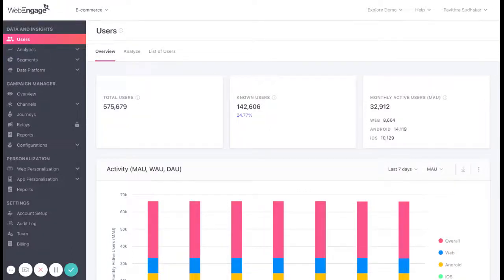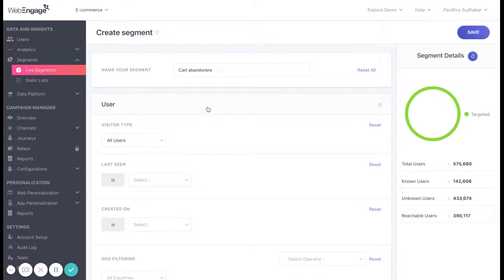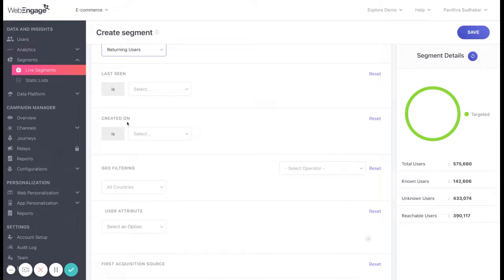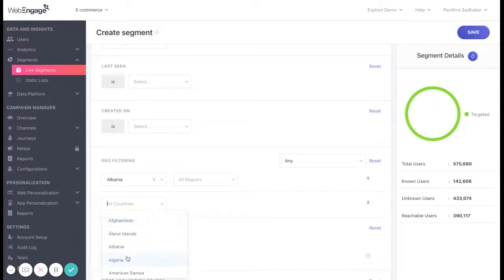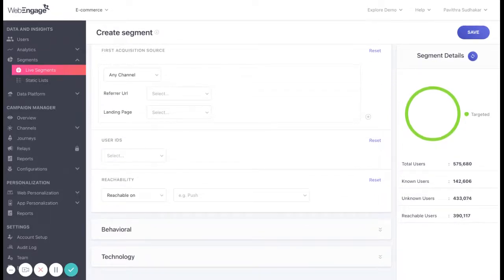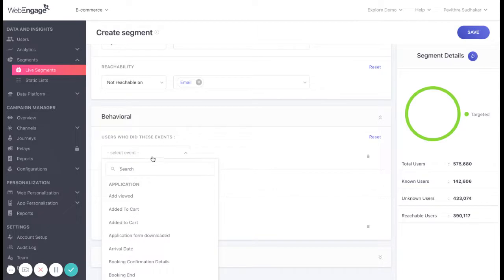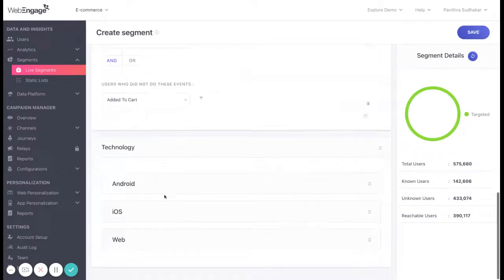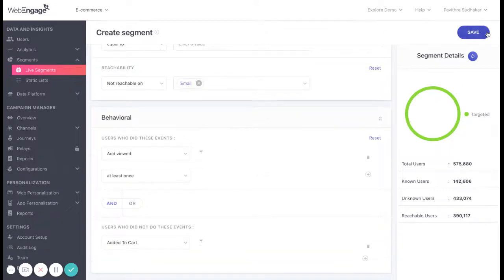How to create a Live Segment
Live Segments help you better understand your user behavior and preferences in real-time. Watch this video to learn how to create a live segment in WebEngage.

The WebEngage 101 series will help you get acquainted with the fundamental concepts and shed light on how to use WebEngage. Watch these short videos to learn more about getting started with WebEngage.

Visit WebEngage.com to know more about WebEngage. For more information on WebEngage features, read our Knowledge Base articles